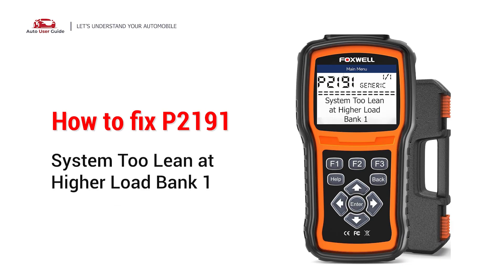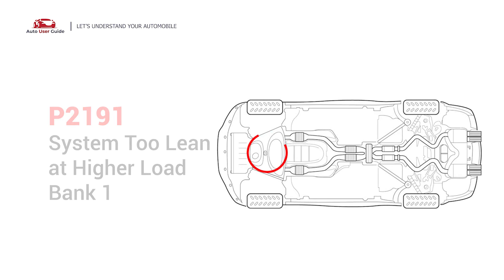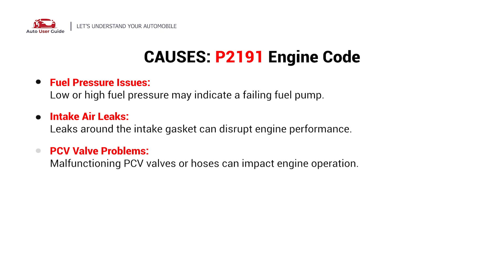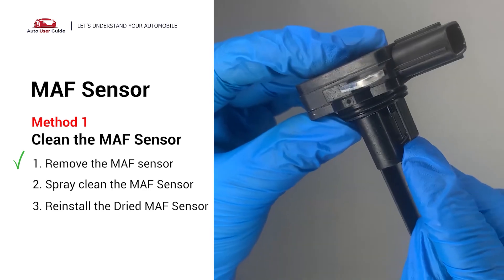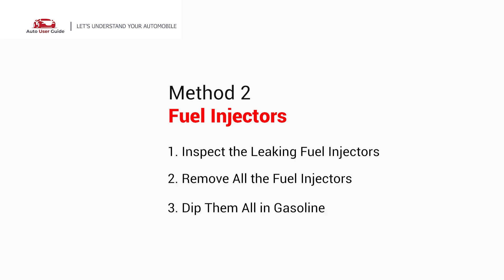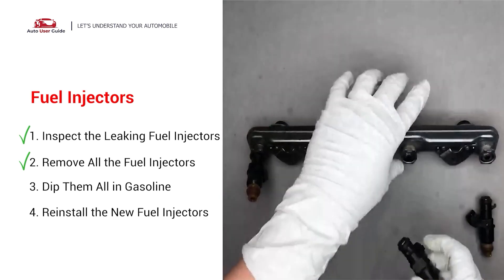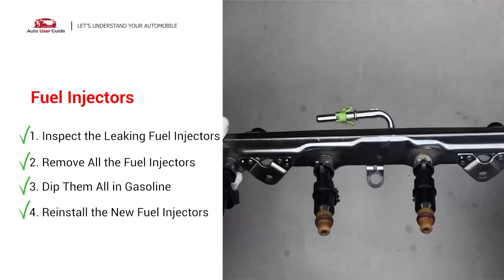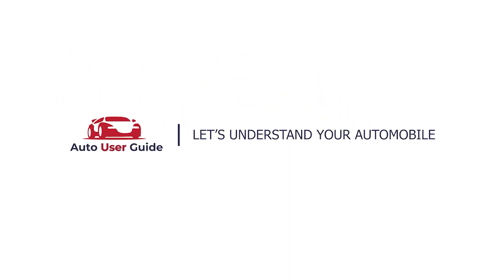How to fix P2191 Engine Error Code With 2 Methods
Seeing the P2191 error code on your OBD2 scanner? This code signals a System Too Lean at Higher Load – Bank 1, meaning your engine is getting too much air or not enough fuel. Don’t worry — we’ve got 2 simple methods to help you fix it quickly! 🔍

Fix Engine Code P2191 Easy DIY Method B | The Fuel Injector

* Inspect the Leaking Fuel Injectors
* Remove All the Fuel Injectors
* Dip Them All in Gasoline
* Reinstall the New Fuel Injectors

🧰 In This Video, You’ll Learn:
✔️ What P2191 means and its common causes (vacuum leaks, faulty fuel injectors, etc.)
✔️ How to inspect for air intake or vacuum leaks 🔍
✔️ How to clean or replace your mass airflow (MAF) sensor
✔️ Tips to reset the error code after repair
✔️ Bonus tips to prevent future lean condition issues

These easy fixes can be done in your garage with minimal tools — perfect for DIYers and car owners alike! 💪

✅ Whether you drive a Ford, Toyota, Hyundai, or another brand — this guide can help you troubleshoot and resolve this lean condition fast.